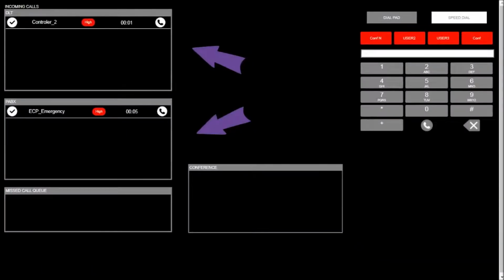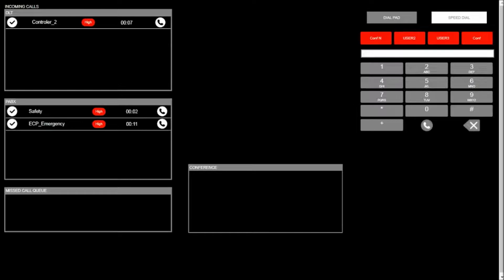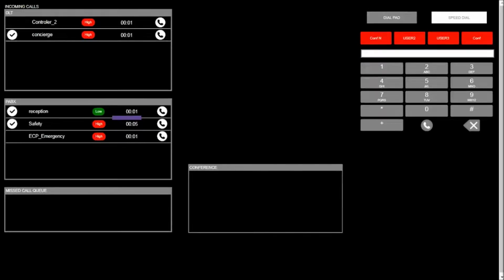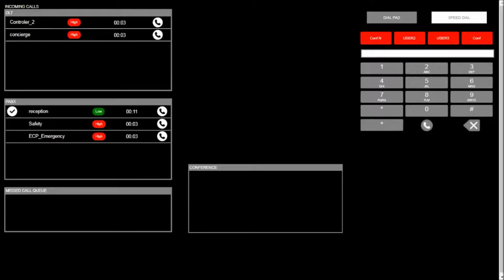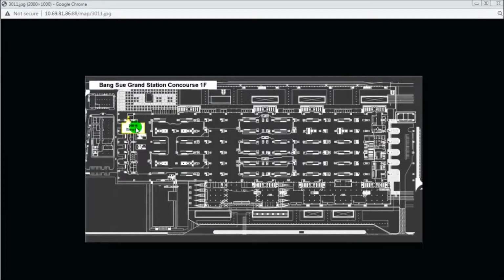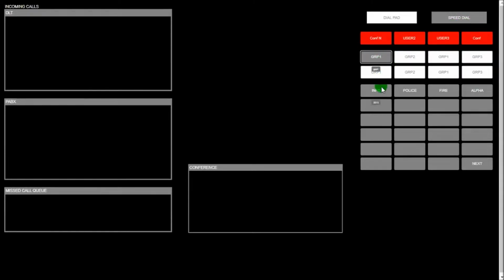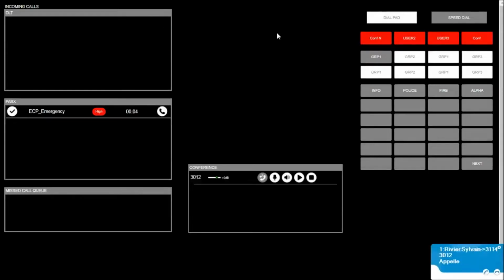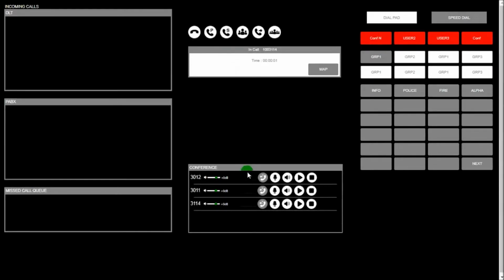Dispatch Console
Discover how the Alcatel-Lucent Enterprise Dispatch Console works in this short video. This solution enables the presentation, selection and qualification of calls for perfect integration within Operation Control Centers in Smart Cities, Transportation and Energy and Utilities.